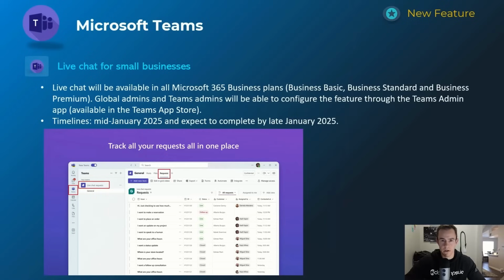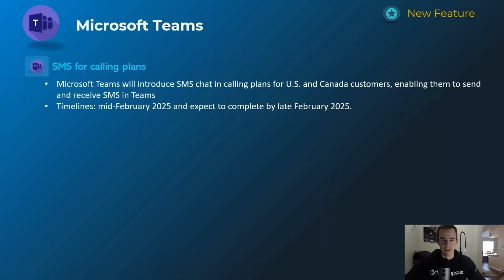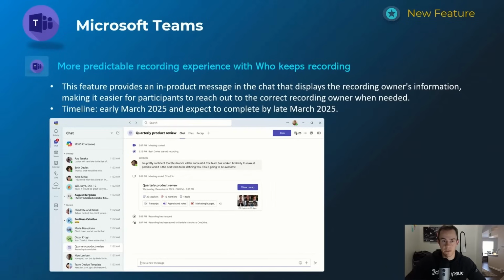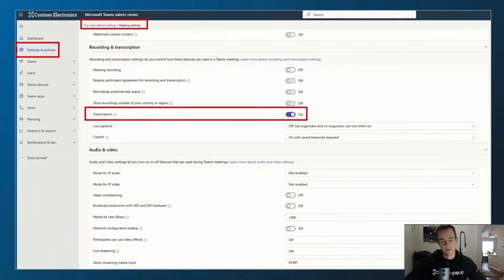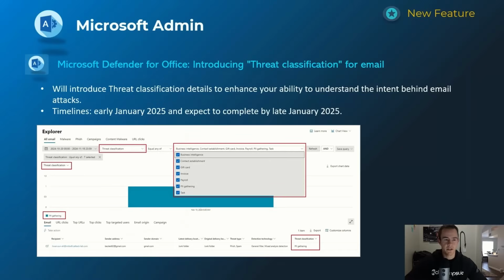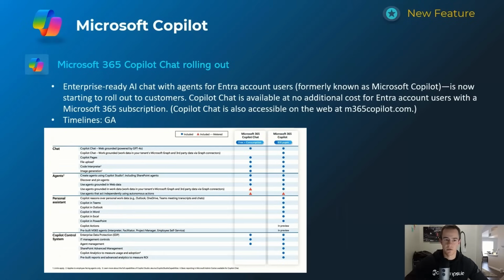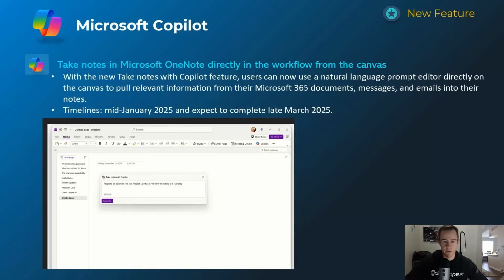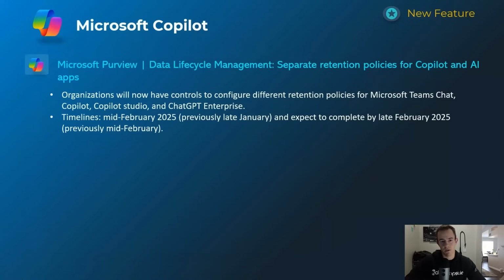Whats new in Microsoft 365 | January Updates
In this video, I cover all of the latest updates in Microsoft 365 from January of 2025.

🚀 What You'll Learn:

Get the cliff-notes of the latest updates across the M365 product suite. Stay up to date with the various changes.

💡 Why Watch?
I eliminate the noise from the 100 or so announcements that come from Microsoft each month into the content relevant for MSPs

👍 Engage with Me:
Loved this tutorial? Have questions or your own tips to share?

Table of Contents:
00:00 - Intro
00:56 - Teams
06:10 - Intune
07:06 - Admin
08:32 - Copilot